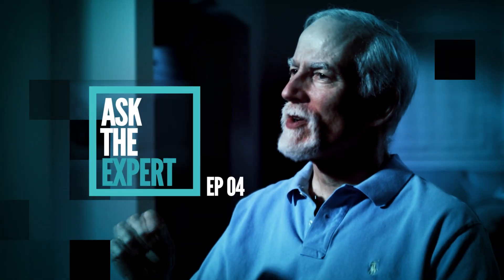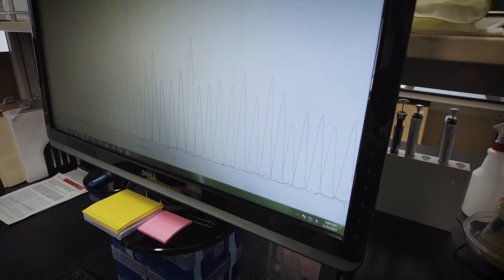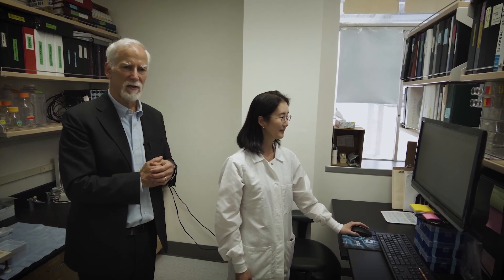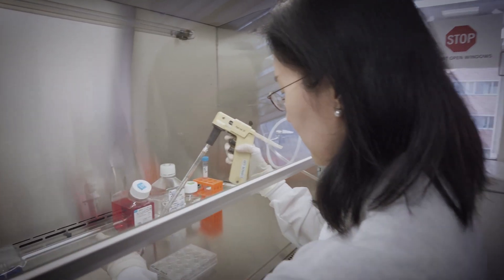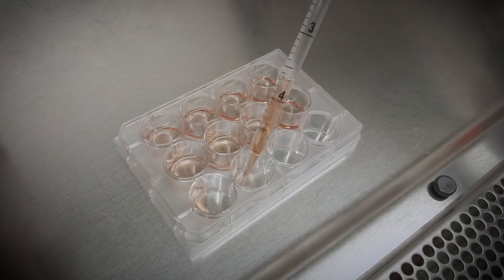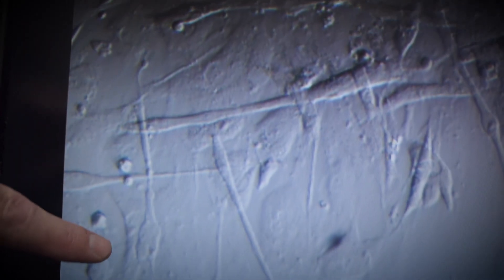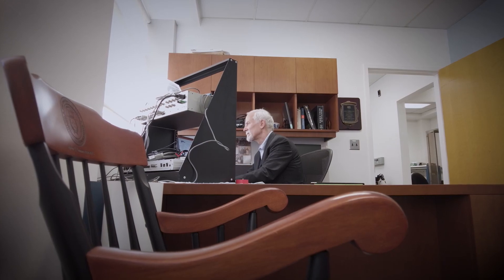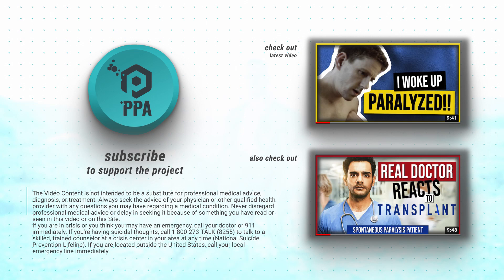Genetic Research for Periodic Paralysis, Rare Disease | What, How, Why? Part 2 | Ask The Expert EP04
In Part 2 of this 2 part series on the importance of Genetic Research as it pertains to Periodic Paralysis, Dr. Cannon explains in detail the process of his research for PP. In part 2, Dr. Cannon discusses mutations on genes in ION channels, how they test the muscles, as well as how you can participate in funding the research. In Part 1, we discover how Dr. Cannon and his genetic team modifies DNA in mice to mimic muscle excitability in periodic paralysis patients. If you liked this video, we highly suggest watching Part 1 if you haven't done so. Link to Part 1 of the video series is

Periodic Paralysis is an extremely rare disease and you may have a lot of questions, a great resource to help find answers can be found at the PPA

Dr. Cannon did not receive any compensation from Strongbridge Biopharma® for this video segment.

Your donation will help with Dr. Cannon's genetic research or a list of other extremely helpful options. The great thing is you can decide how you want your donation to be used.